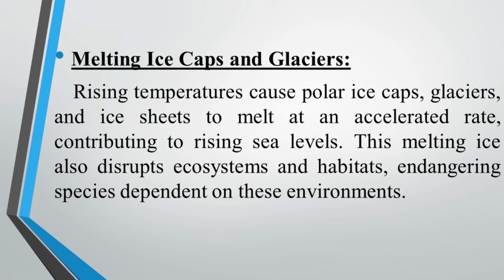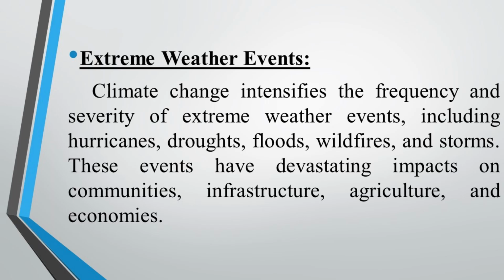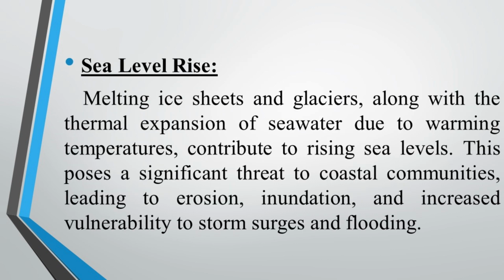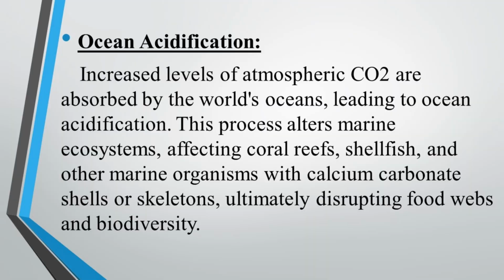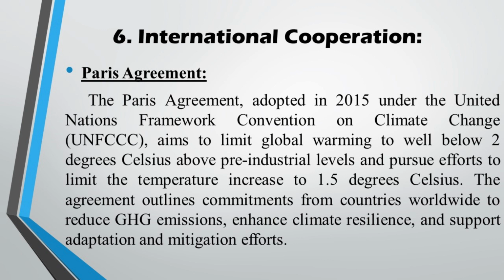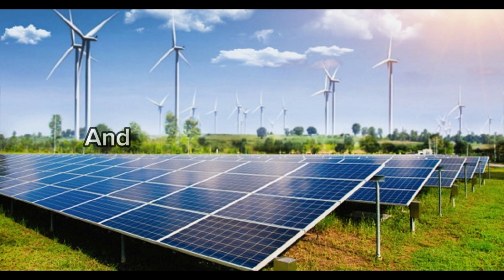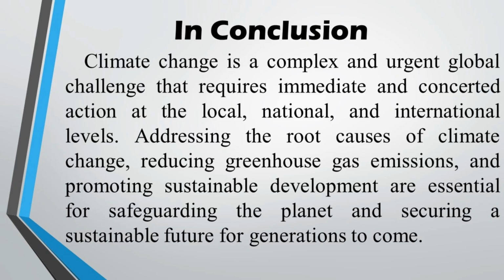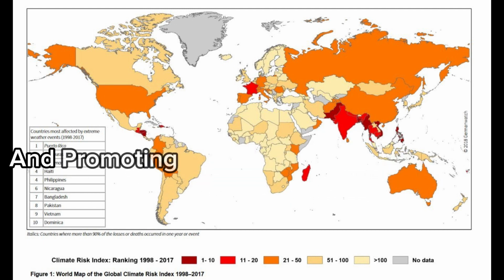What is the climate change ?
The climate change:
understanding  of Climate Change:
1. Definition: Climate change refers to long-term alterations in Earth's climate patterns, including temperature, precipitation, and wind patterns, resulting from natural processes and human activities.
2. Causes of Climate Change:
- Greenhouse Gas Emissions: Human activities such as burning fossil fuels (coal, oil, and natural gas), deforestation, industrial processes, and agriculture release greenhouse gases (GHGs) into the atmosphere. These gases, including carbon dioxide (CO2), methane (CH4), and nitrous oxide (N2O), trap heat, leading to a warming effect known as the greenhouse effect.
  - Deforestation: The clearing of forests for agriculture, urbanization, and timber extraction reduces the number of trees available to absorb CO2 from the atmosphere, contributing to increased concentrations of GHGs.
- Industrialization: Industrial processes, including manufacturing, cement production, and chemical manufacturing, release GHGs such as CO2 and methane into the atmosphere, further exacerbating the greenhouse effect.
3. Effects of Climate Change:
- Rising Temperatures: Climate change leads to increased global temperatures, resulting in heatwaves, higher average temperatures, and shifts in temperature extremes. This warming trend impacts ecosystems, agriculture, human health, and economies worldwide.
- Melting Ice Caps and Glaciers: Rising temperatures cause polar ice caps, glaciers, and ice sheets to melt at an accelerated rate, contributing to rising sea levels. This melting ice also disrupts ecosystems and habitats, endangering species dependent on these environments.

- Extreme Weather Events: Climate change intensifies the frequency and severity of extreme weather events, including hurricanes, droughts, floods, wildfires, and storms. These events have devastating impacts on communities, infrastructure, agriculture, and economies.
- Sea Level Rise: Melting ice sheets and glaciers, along with the thermal expansion of seawater due to warming temperatures, contribute to rising sea levels. This poses a significant threat to coastal communities, leading to erosion, inundation, and increased vulnerability to storm surges and flooding.
- Ocean Acidification: Increased levels of atmospheric CO2 are absorbed by the world's oceans, leading to ocean acidification. This process alters marine ecosystems, affecting coral reefs, shellfish, and other marine organisms with calcium carbonate shells or skeletons, ultimately disrupting food webs and biodiversity.
4. Implications of Climate Change:
- Human Health:  Climate change poses significant risks to human health, including heat-related illnesses, respiratory problems due to air pollution, increased prevalence of infectious diseases, and food and water insecurity resulting from changes in agricultural productivity and access to resources.
- Economic Impact: The economic consequences of climate change are substantial, encompassing damage to infrastructure, property, and natural resources; increased healthcare costs; loss of livelihoods in sectors such as agriculture, fisheries, and tourism; and the potential for climate-induced migration and conflicts over resources.